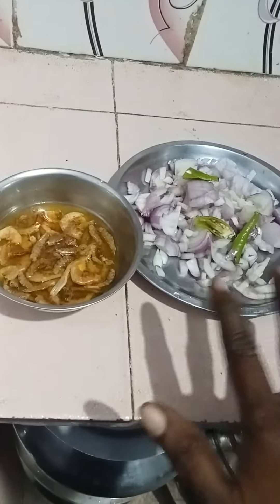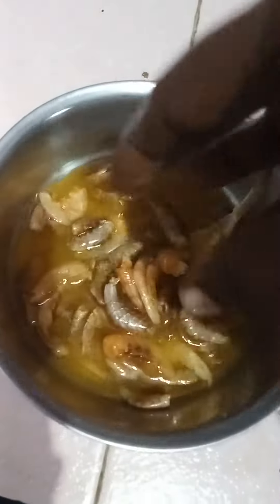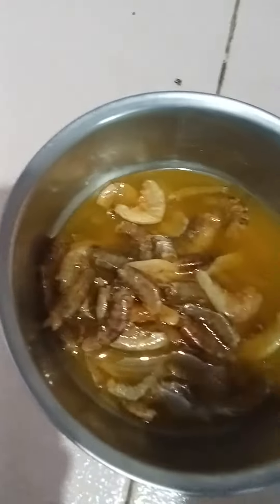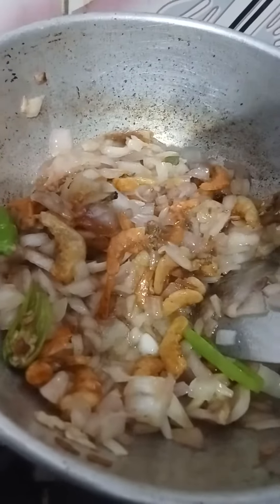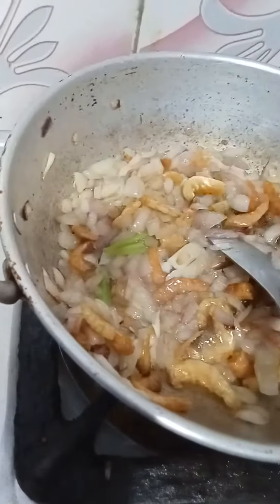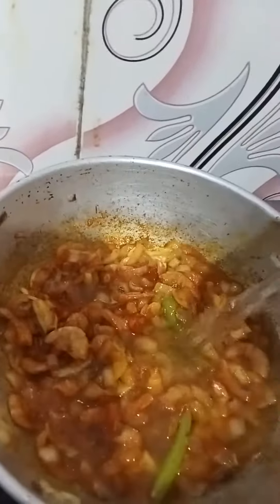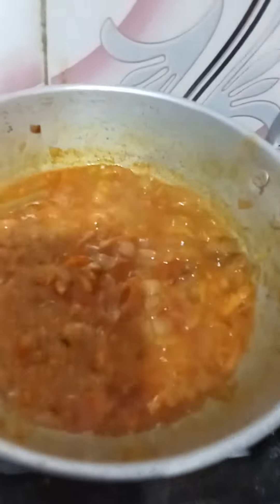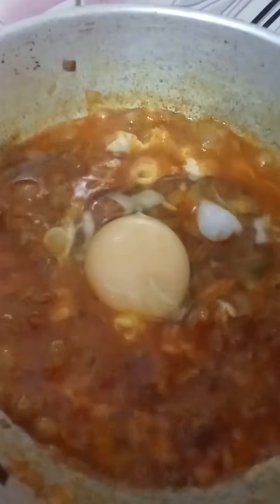22 February 2024